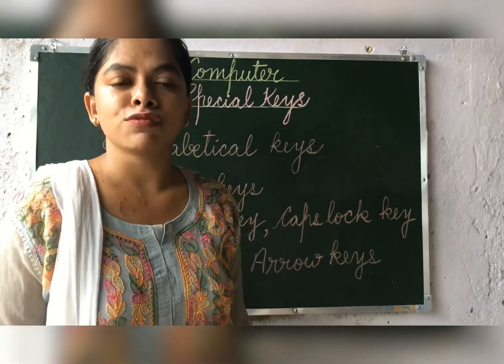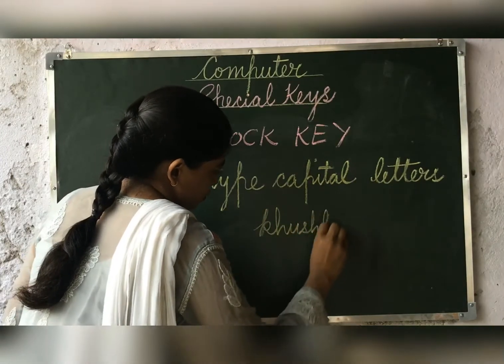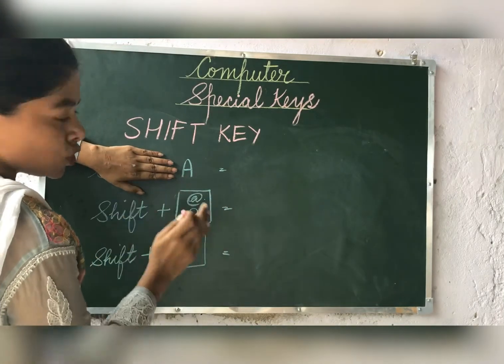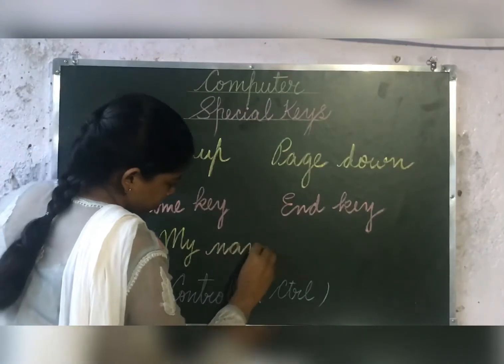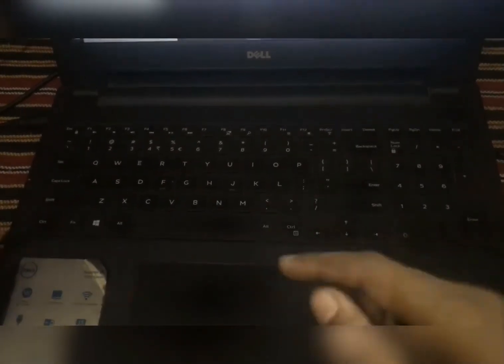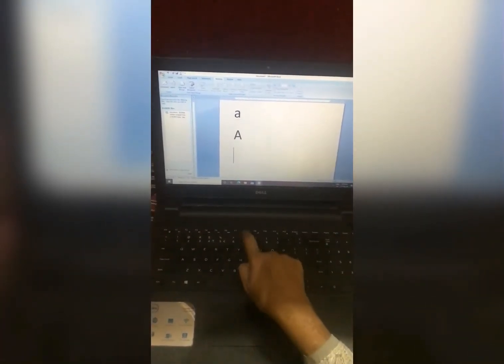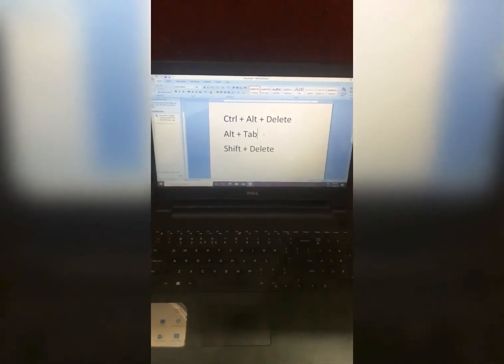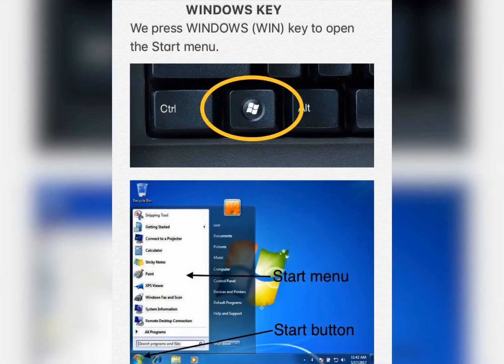CLASS II Computer Lesson 4